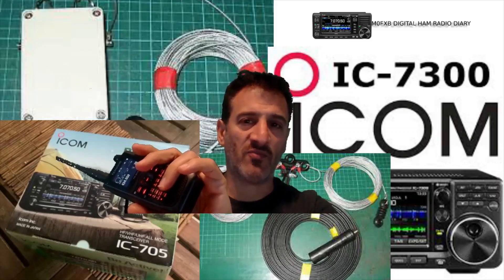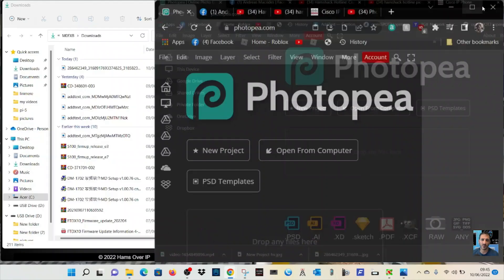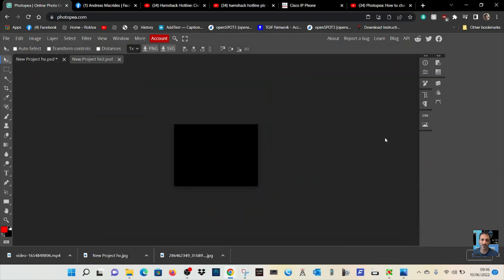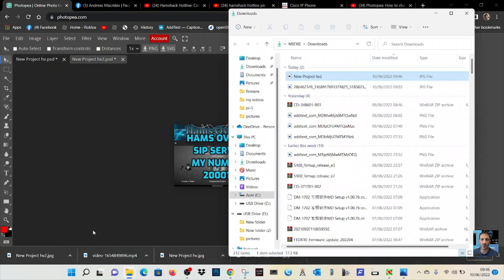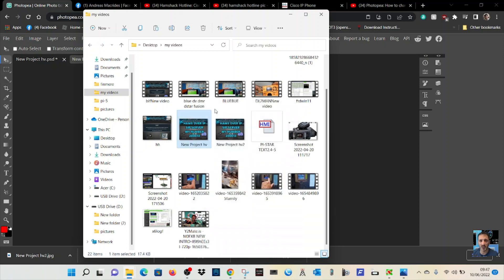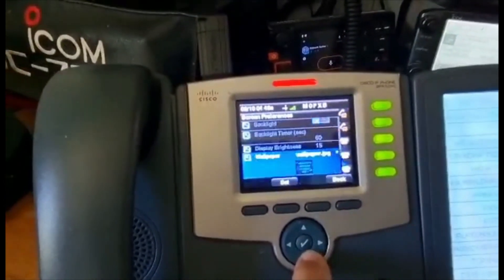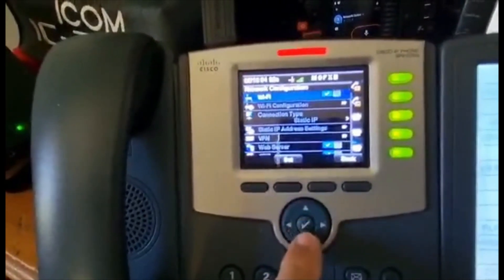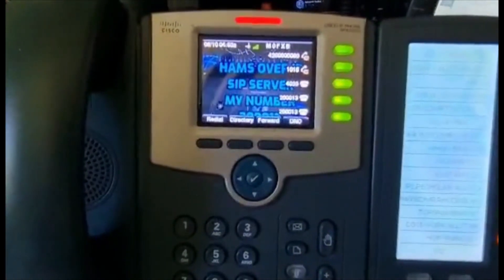CISCO 525G - ADD HAMS OVER IP WALLPAPER - 320X240 Photopea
PHOTO PEA
size
320x240